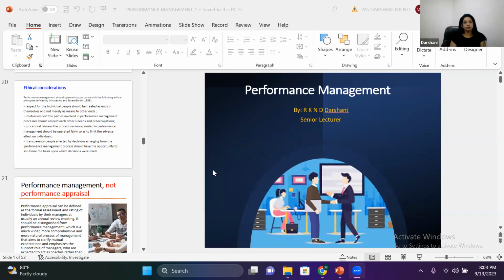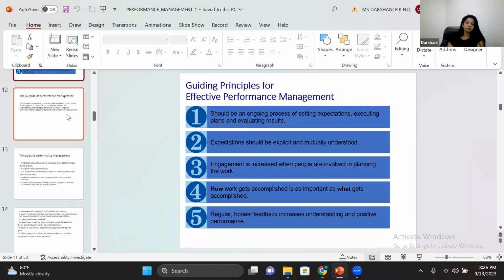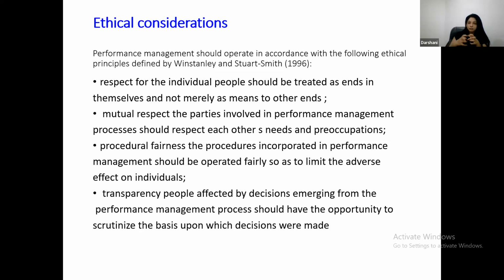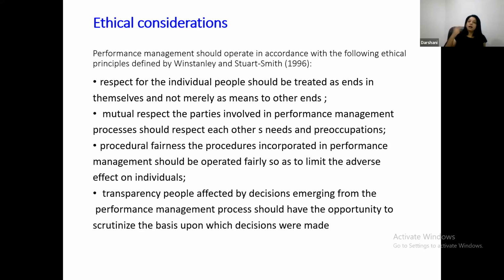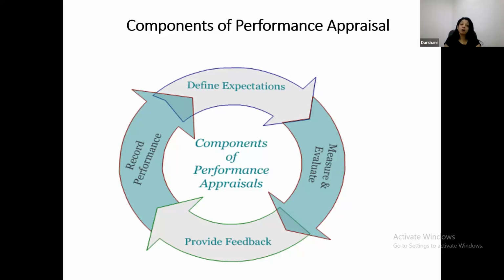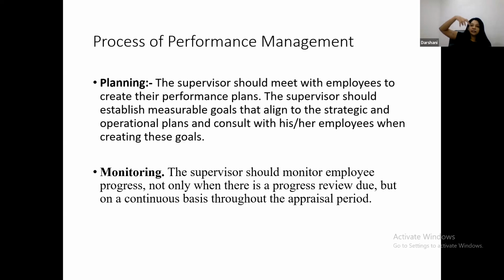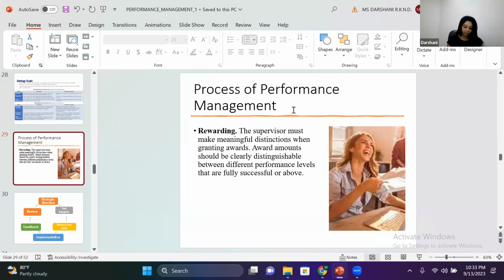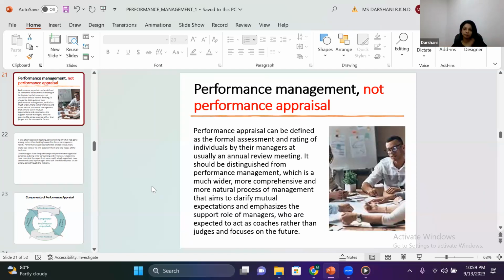Performance Management 02